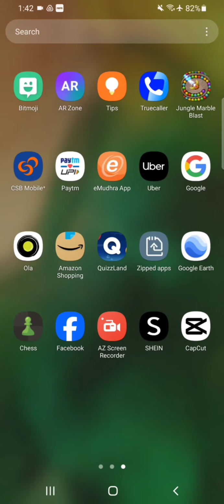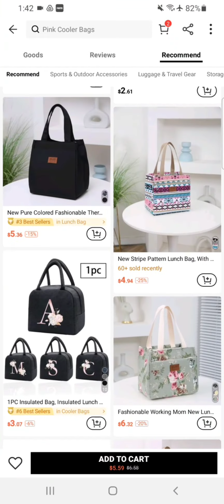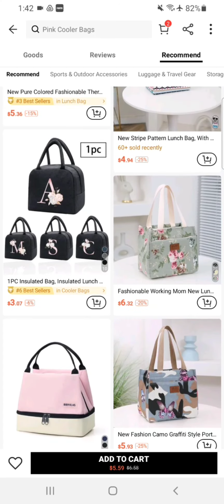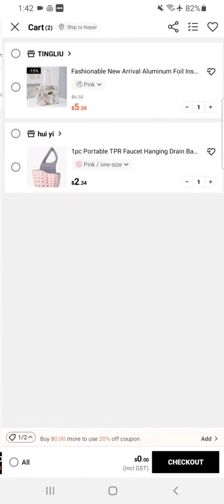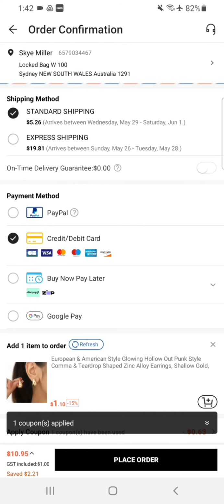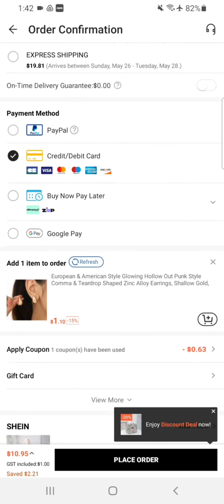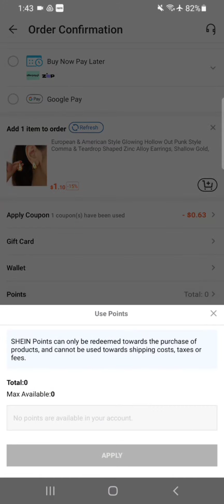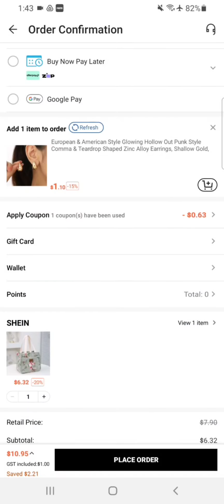How to Use Your Points on Shein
In today's video, I'm going to show you how to use your points on Shein. So, let's get started!

Launch Shein App:

Firstly, open the Shein application on your mobile device.
Make sure that you are logged into your account.
Select an Item:

You can search for any items you wish to purchase or select any of the items given on your homepage.
In my case, I'm just going to tap on this item and then tap on the option that says "Add to Cart."
Go to Cart:

After this, tap on the cart option at the top of the screen.
Make a selection on the product you wish to purchase.
Proceed to Checkout:

Simply tap on the option of "Checkout."
Make sure that you have entered your shipping address and also selected your shipping method.
Choose a payment method according to your choice.
Apply Points:

Scroll down below and then tap on the option of "View More."
You'll see the option of "Points." If you tap on it, you'll see your total points.
In my case, there are no points available in my account, so I won't be able to use them.
If you have points, you can apply them here to get a discount on your purchase.
And that's how simply you can use your points on Shein! This is it for today's video.